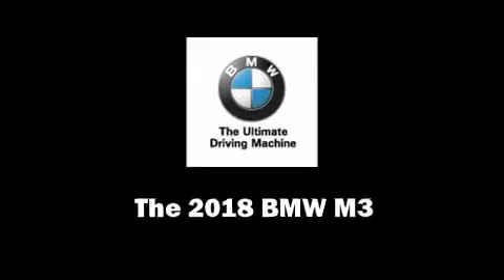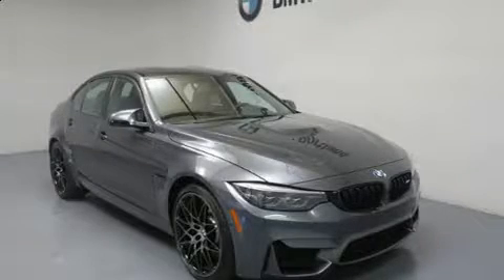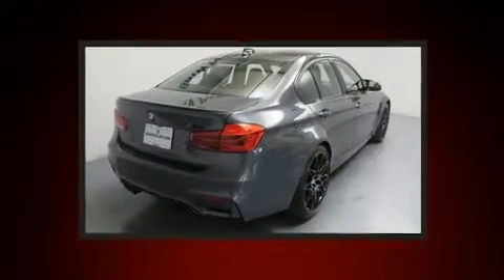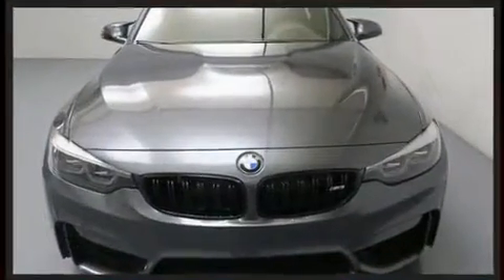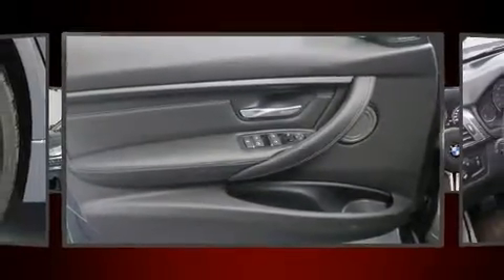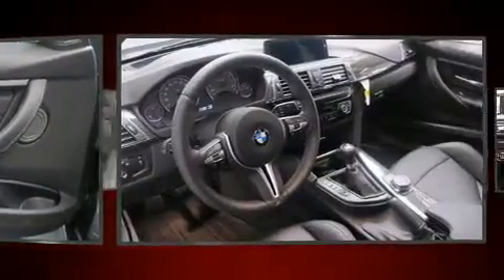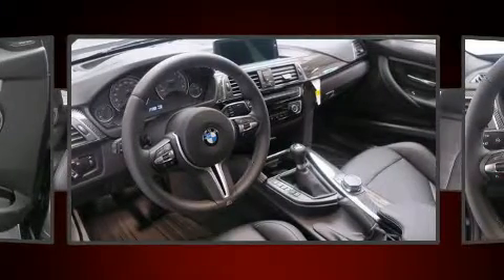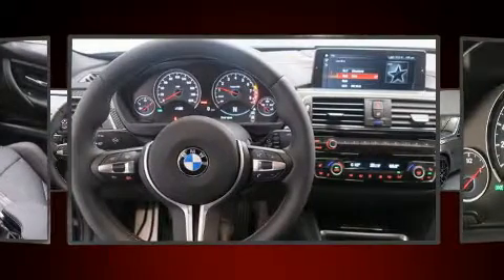2018 BMW M3 in Portland, OR 97201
BMW Portland
2001 SW Jefferson St

The 2018 BMW M3. This 4 door, 5 passenger sedan offers the latest in technological innovation and style. It features a standard transmission, rear-wheel drive, and a 3 liter 6 cylinder engine. A turbocharger further enhances performance, while also preserving fuel economy. Top features include heated front seats, front and rear reading lights, a tachometer, an outside temperature display, fully automatic headlights, turn signal indicator mirrors, remote keyless entry, and power front seats. Audio features include a CD player with MP3 capability, steering wheel mounted audio controls, A 20 gigabyte hard drive, and 16 speakers, providing excellent sound throughout the cabin. BMW ensures the safety and security of its passengers with equipment such as: head curtain airbags, front side impact airbags, traction control, brake assist, a panic alarm, an emergency communication system, and 4 wheel disc brakes with ABS. Electronic stability control ensures solid grip atop the road surface, no matter how challenging the driving conditions. We know that you have high expectations, and we enjoy the challenge of meeting and exceeding them! Stop by our dealership or give us a call for more information.